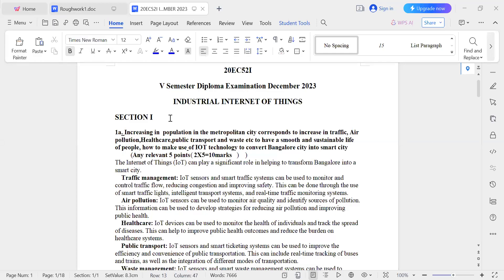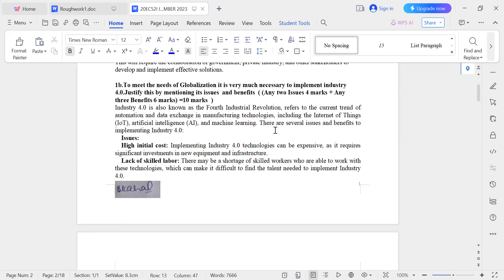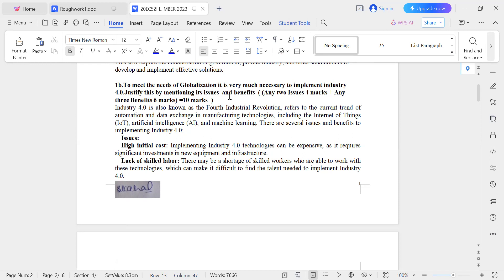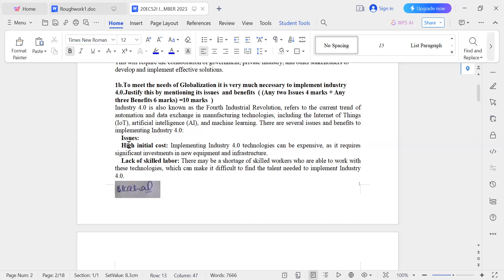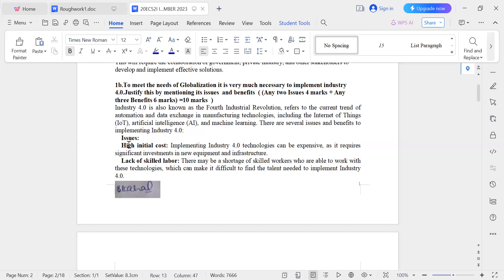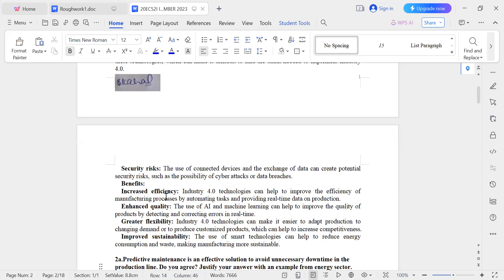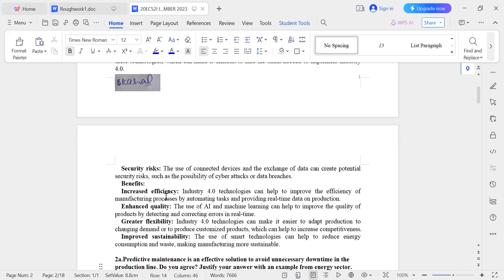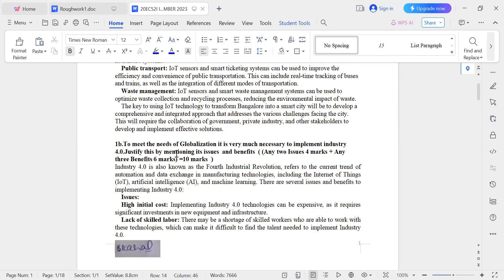Qn no 1a DEC23,2b DEC24,55 from 175PDF IIOT (Increasing in the population in the metropolitan city)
Increasing in the population in the metropolitan city corresponds to increase in traffic, Air pollution,Healthcare,public transport and waste etc to have a smooth and sustainable life of people, how to make use of IOT technology to convert Bangalore city into smart city

DECEMBER 2023 IIOT Question paper solution Youtube Links